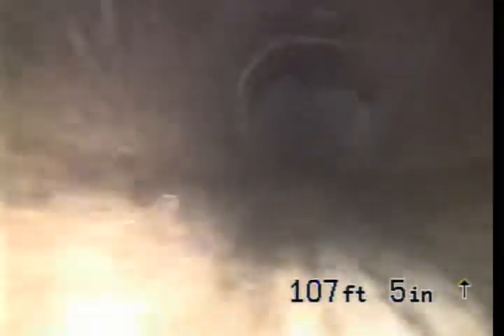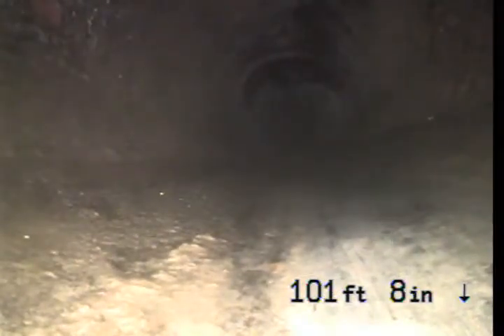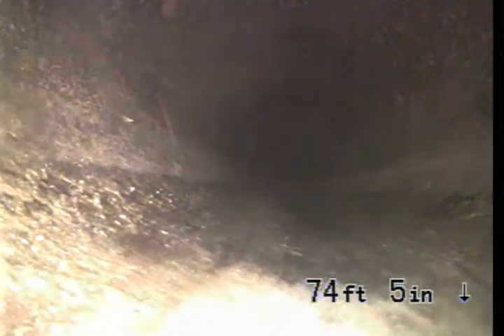2215 Electric St, Los Angeles, CA 90039